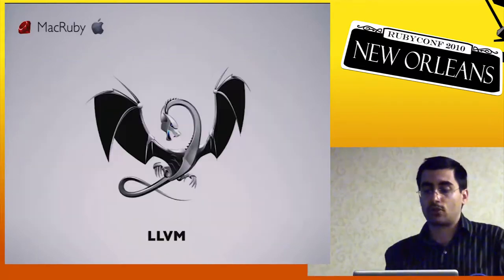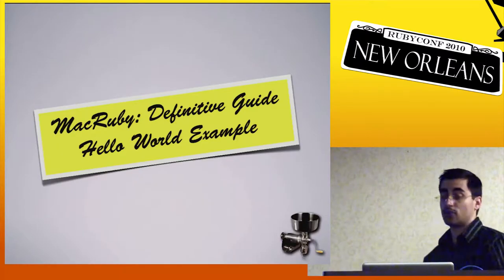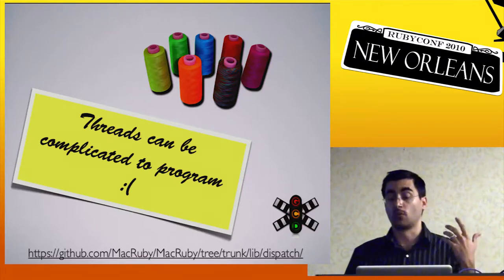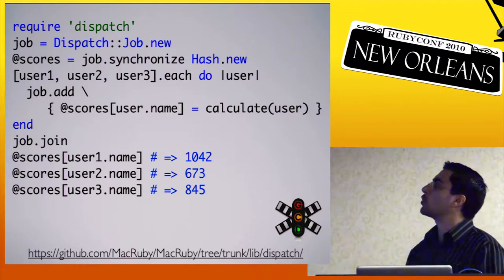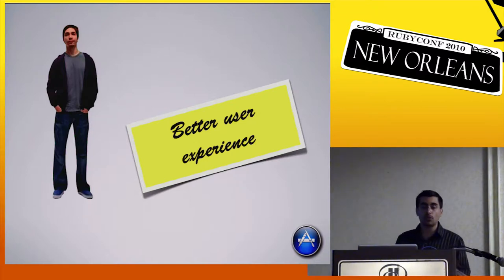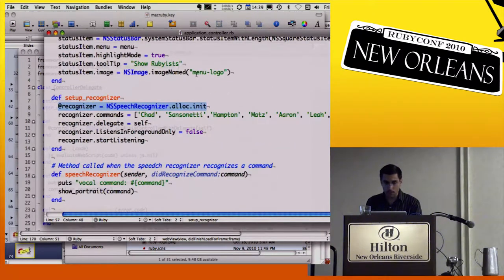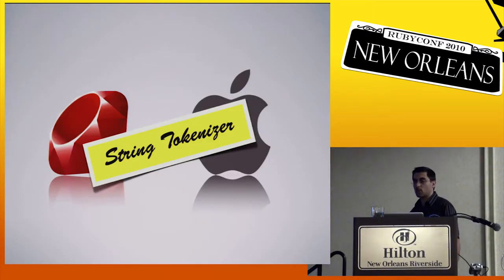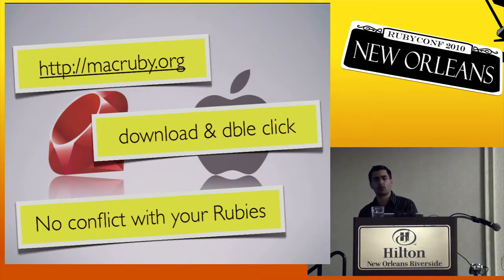RubyConf 2010 - MacRuby - Why and How by: Matt Aimonetti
MacRuby is Appleâ€™s Ruby implementation on top of the Objective-C runtime. With so many Ruby implementations, why and when should you be using MacRuby? What does Appleâ€™s Ruby bring to the development scene that other implementations or languages donâ€™t? Finally, learn about the progress made since last RubyConf and see real life examples of fun stuff you can do with MacRuby.